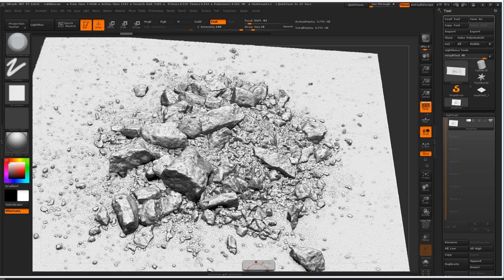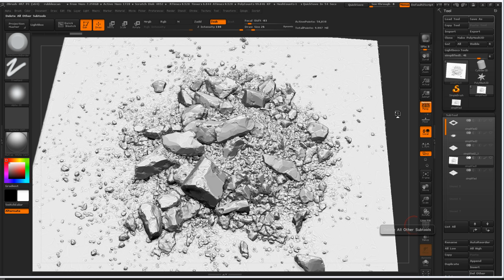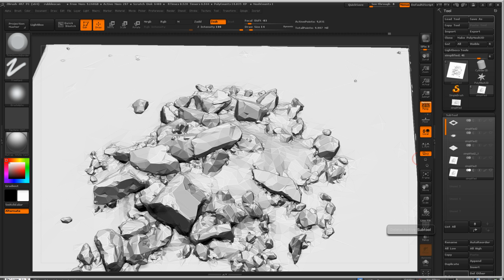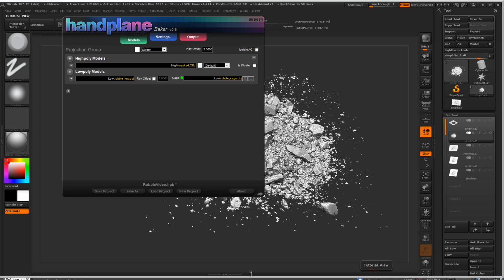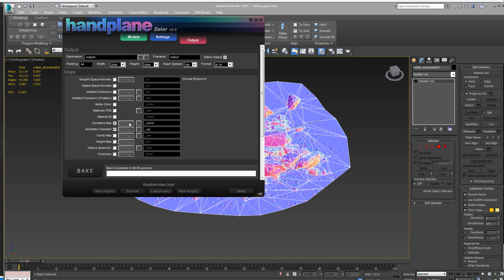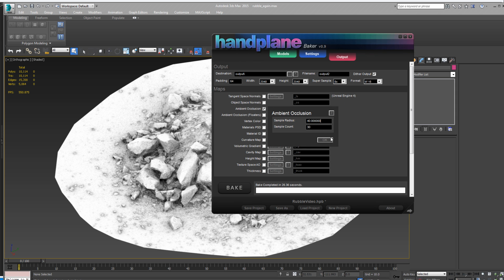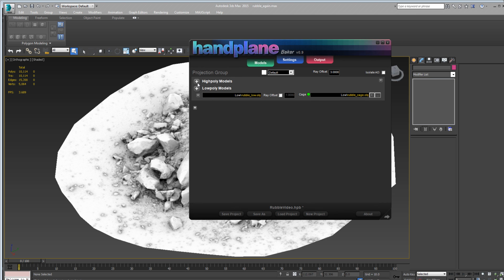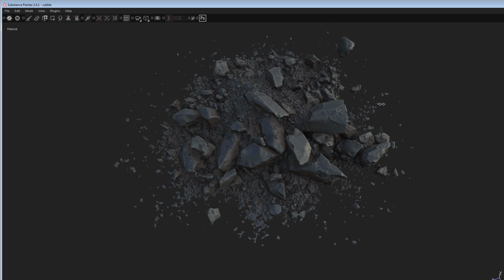Rubble - Sculpt, Low and Bake